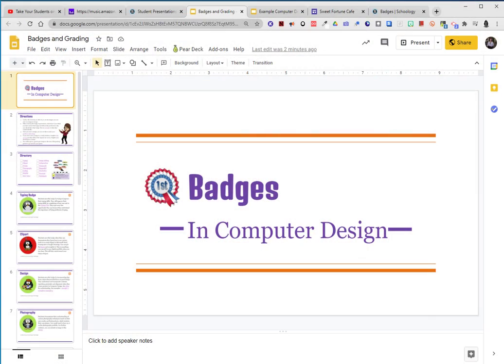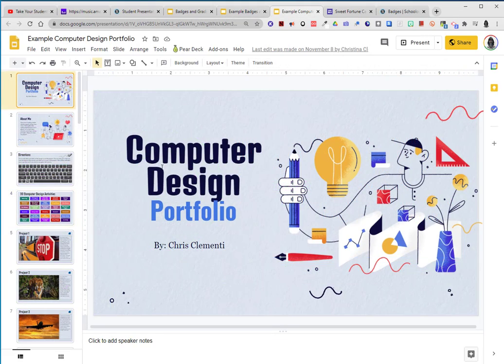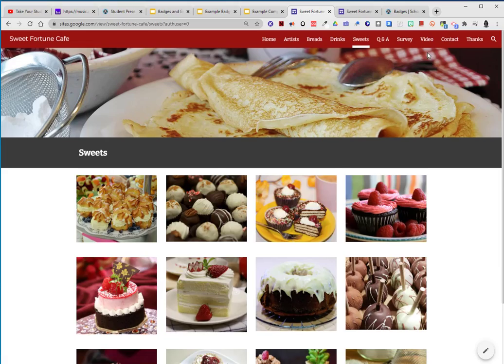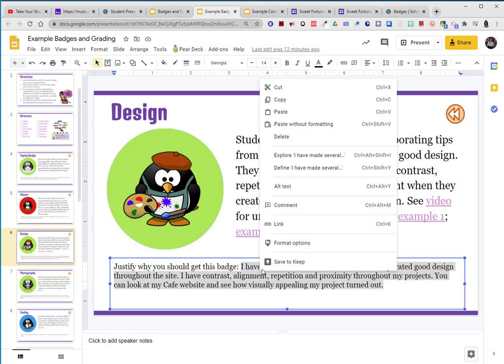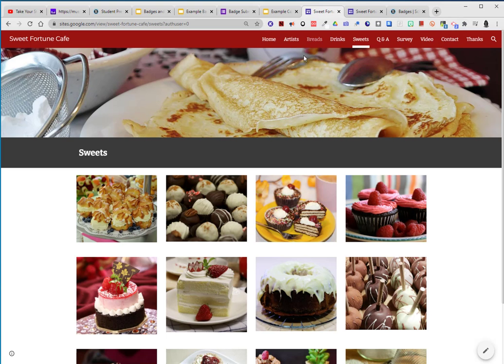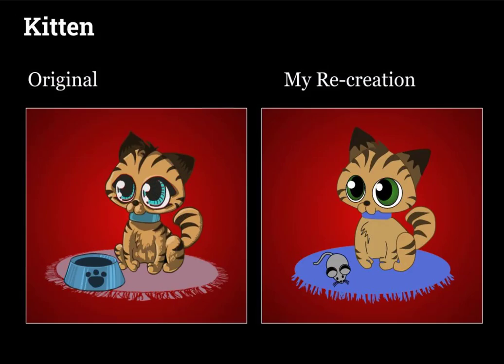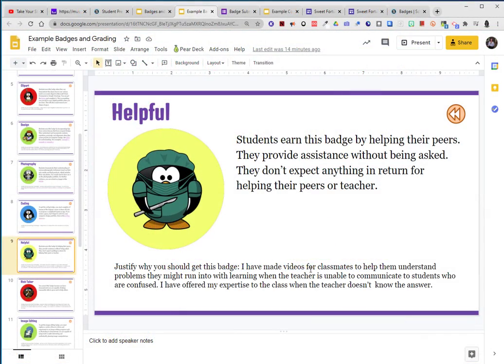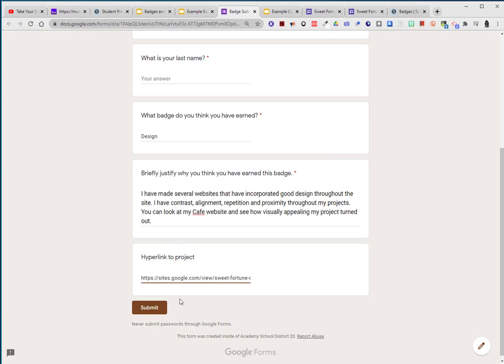Badges: Submitting Evidence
Badges: This lesson demonstrates how students can submit evidence regarding why they should get a badge for projects/activities completed in class